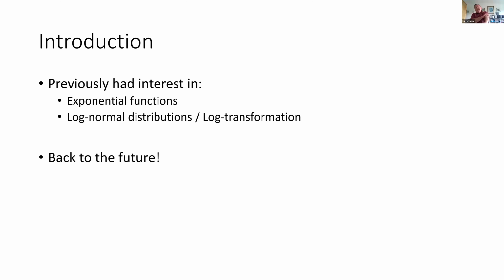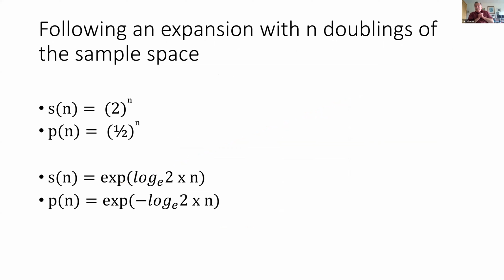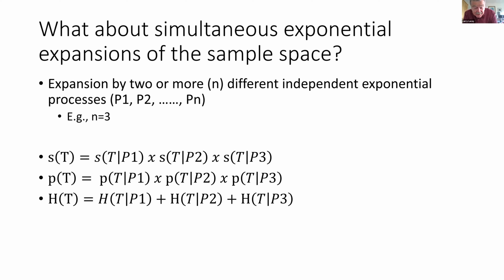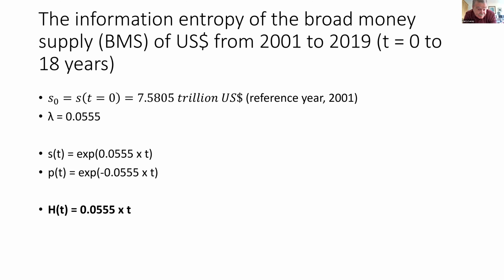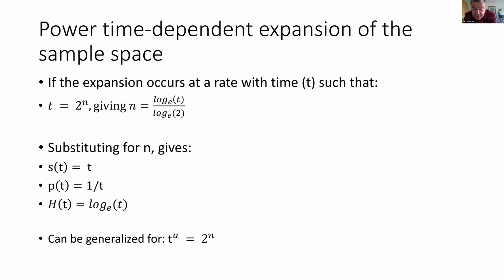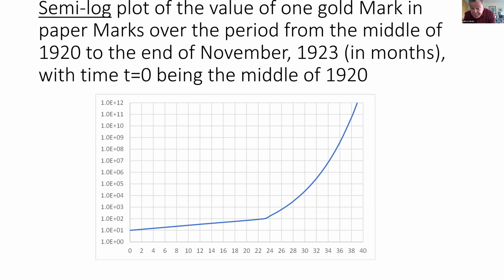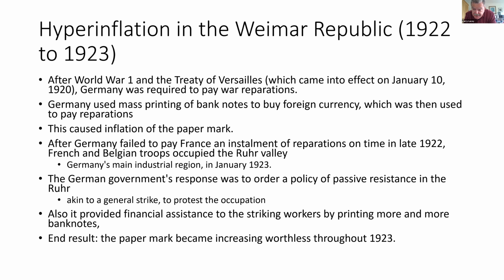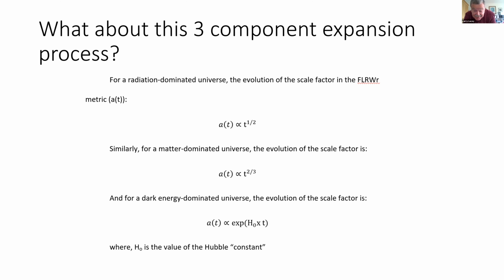Young ISA Webinar Series: Characterisation of information entropy of a process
Laurence Francis Lacey will speak on the application of different functional forms of the expansion of the sample space with time in expansion of the broad money supply of US$ over the period 2001 to 2019.